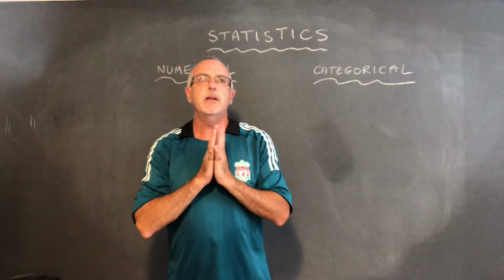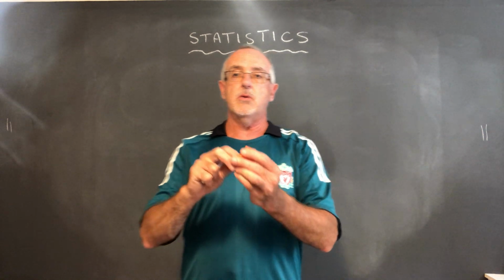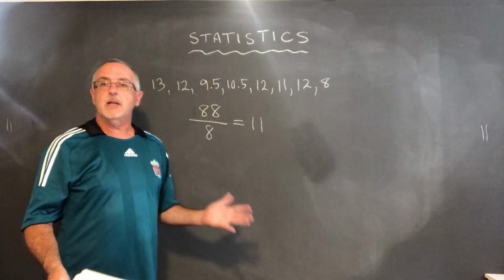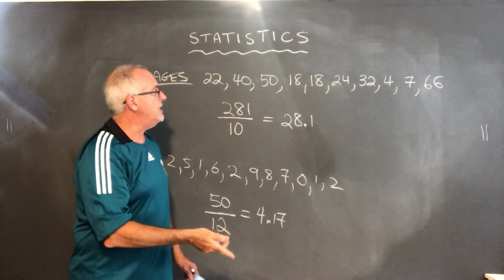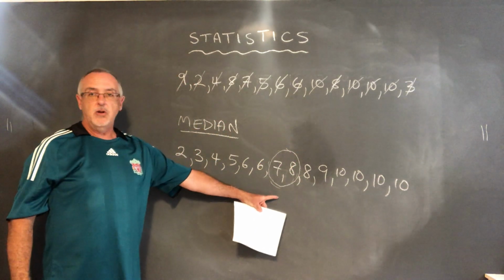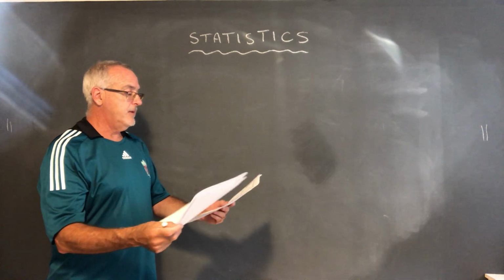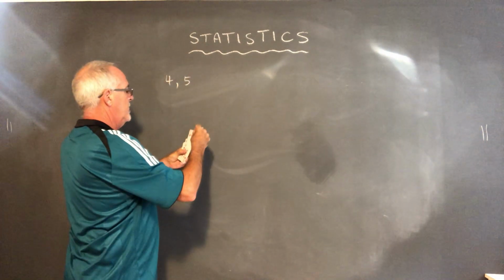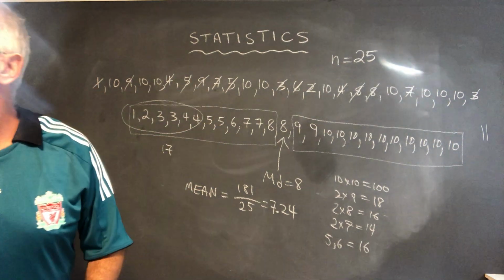Statistics Part 1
Categorical vs Numerical - Statistical vs Non-Statistical, Measure of Center - Mean - Median